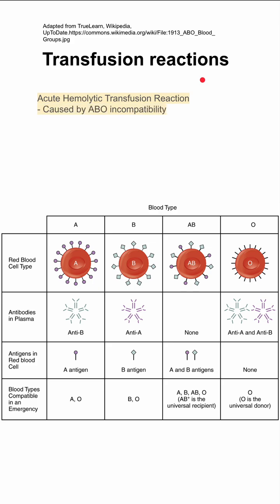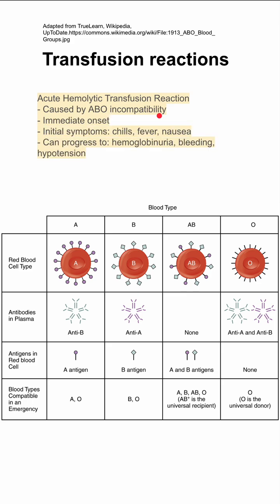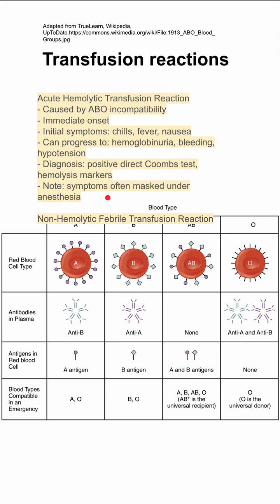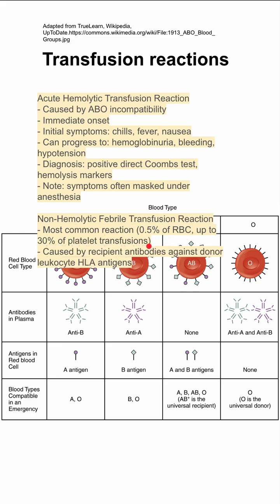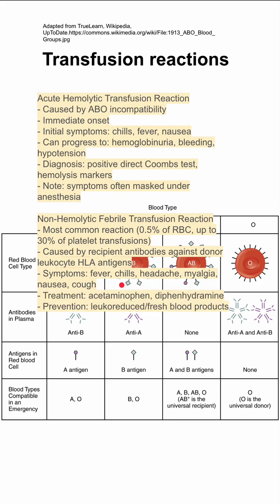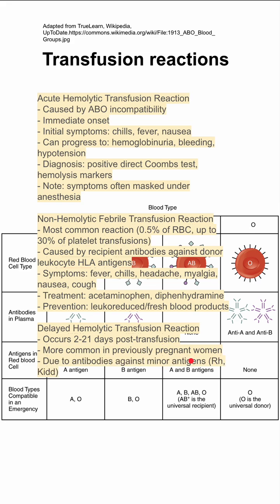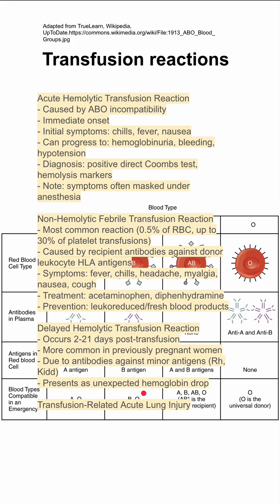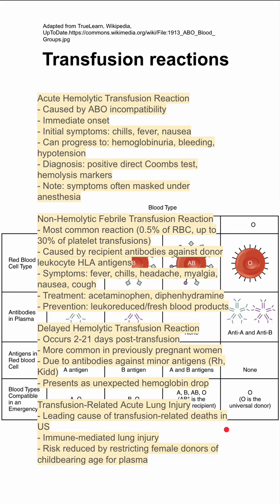Transfusion reactions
Acute Hemolytic Transfusion Reaction
- Caused by ABO incompatibility
- Immediate onset
- Initial symptoms: chills, fever, nausea
- Can progress to: hemoglobinuria, bleeding, hypotension
- Diagnosis: positive direct Coombs test, hemolysis markers
- Note: symptoms often masked under anesthesia

Non-Hemolytic Febrile Transfusion Reaction
- Most common reaction (0.5% of RBC, up to 30% of platelet transfusions)
- Caused by recipient antibodies against donor leukocyte HLA antigens
- Symptoms: fever, chills, headache, myalgia, nausea, cough
- Treatment: acetaminophen, diphenhydramine
- Prevention: leukoreduced/fresh blood products

Delayed Hemolytic Transfusion Reaction
- Occurs 2-21 days post-transfusion
- More common in previously pregnant women
- Due to antibodies against minor antigens (Rh, Kidd)
- Presents as unexpected hemoglobin drop

Transfusion-Related Acute Lung Injury
- Leading cause of transfusion-related deaths in US
- Immune-mediated lung injury
- Risk reduced by restricting female donors of childbearing age for plasma